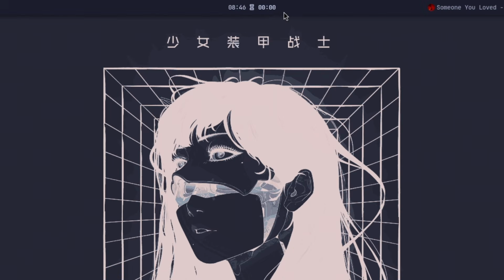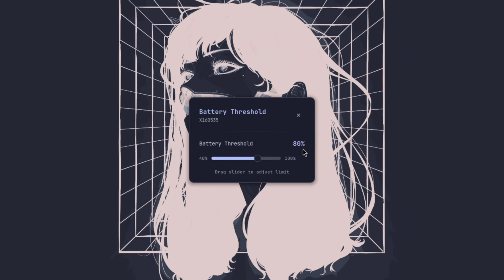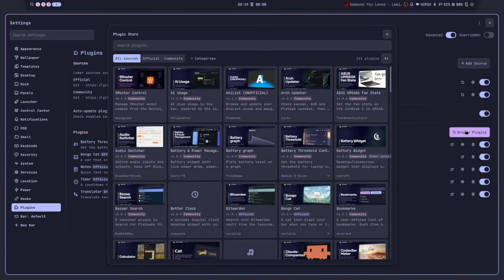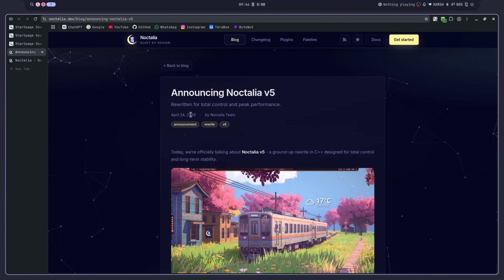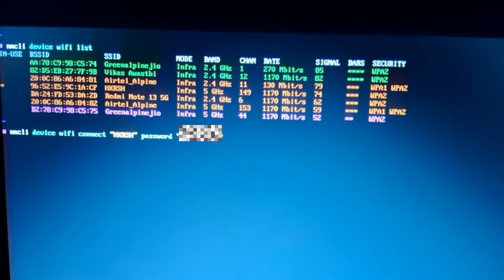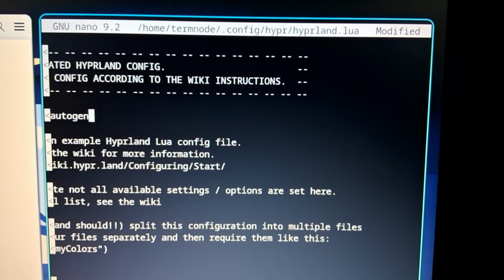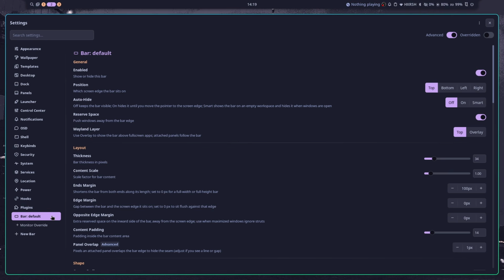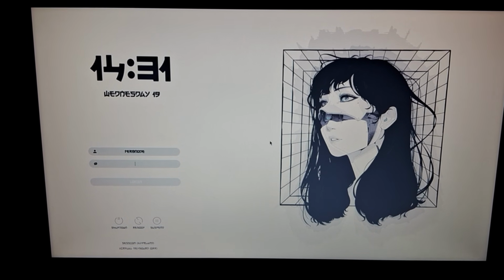Noctalia Made Me Stop Ricing My Linux Desktop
I've tried several Linux shells with Hyprland, including Caelestia and Ryoku, but Noctalia v5 is the one that fits the way I actually use my desktop.

In this video, I'll show you my minimal Noctalia setup, why I prefer its lightweight and distraction-free approach, and how to install Noctalia v5 from scratch on CachyOS with Hyprland.

This is Part 1 of my Noctalia setup series. In Part 2, we'll go deeper into customization, keybindings, theming and building the complete setup around my workflow.

Topics covered:
Noctalia v5, Noctalia Shell, Hyprland, CachyOS, Linux customization, Wayland, Linux desktop, Hyprland setup, Noctalia installation, Catppuccin, Linux ricing.

 Business & Collaborations